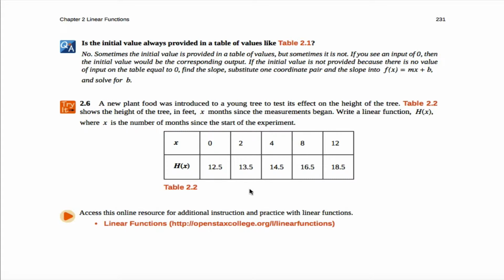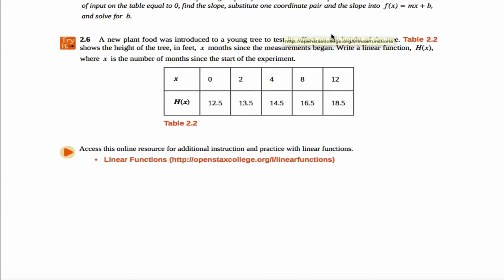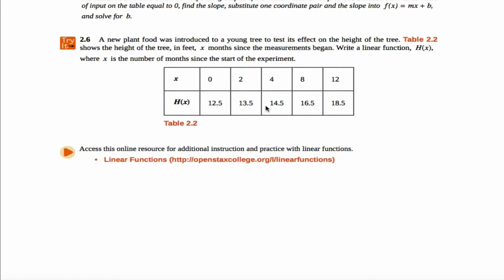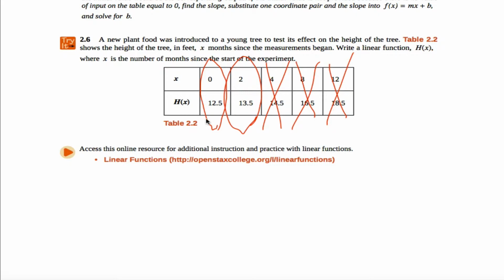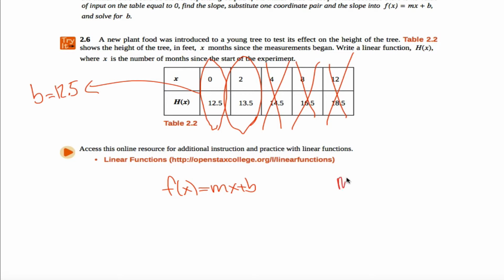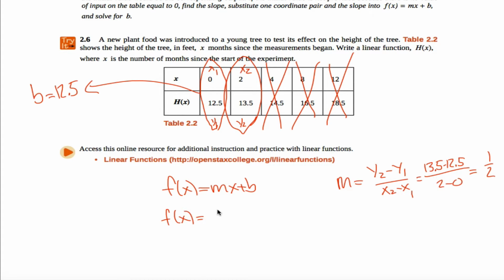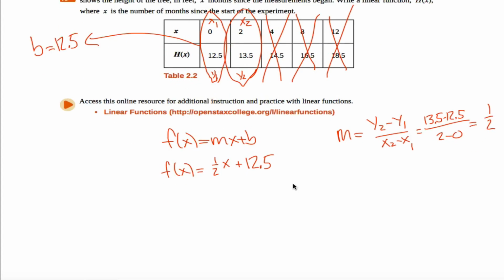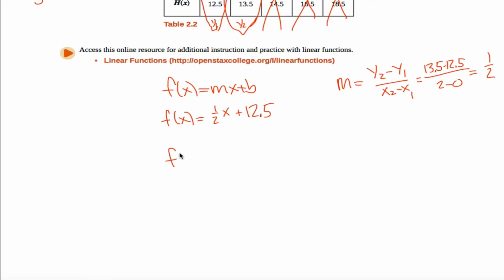OpenStax PreCalculus Try It 2.6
Writing a linear function using a table All OpenStax videos cataloged